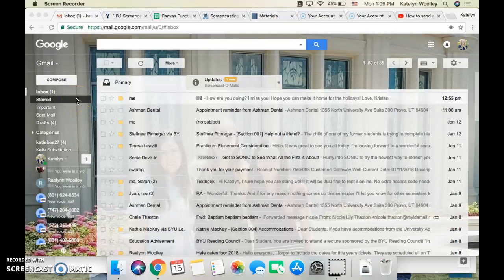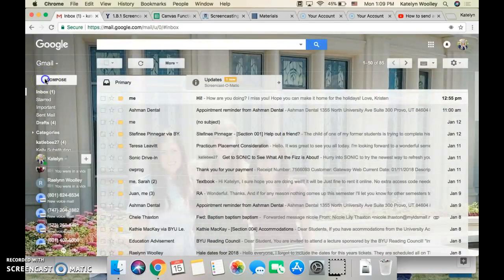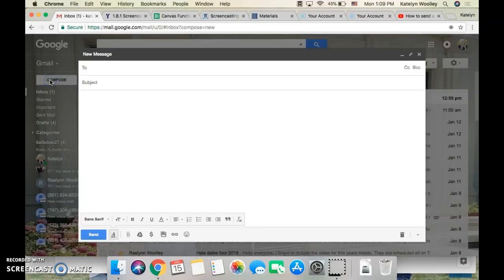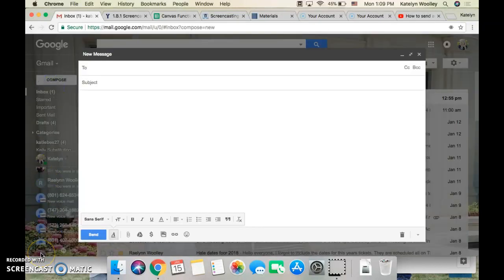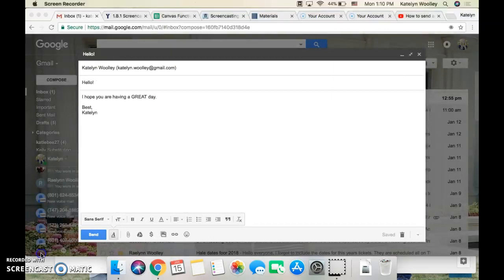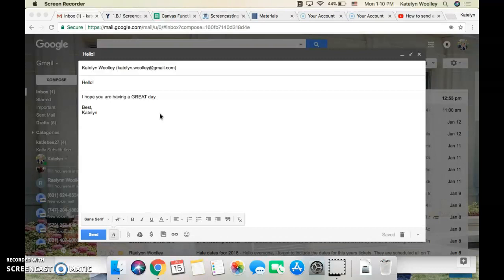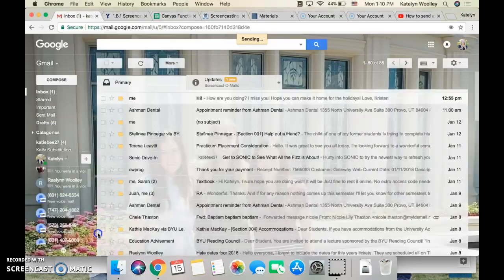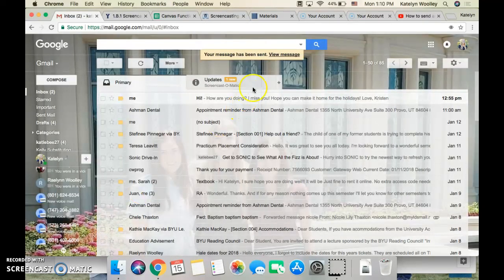Full Screen: How to send an Email